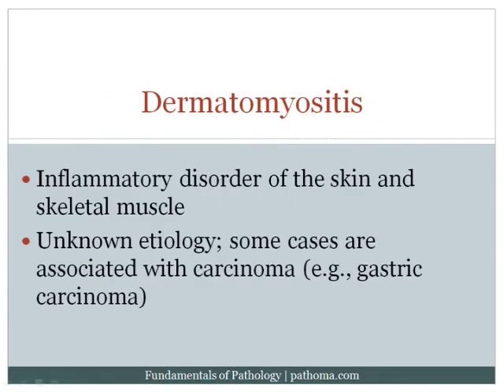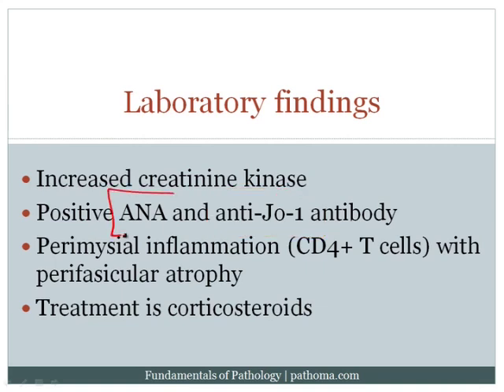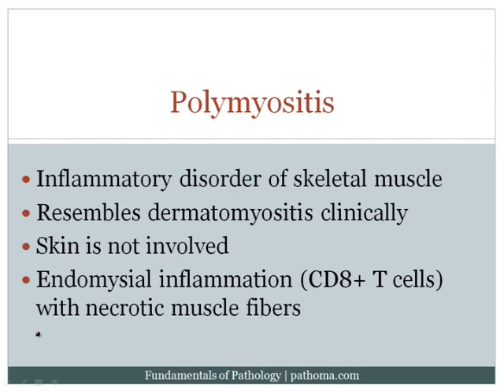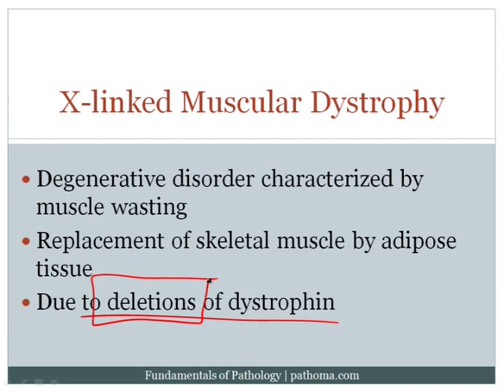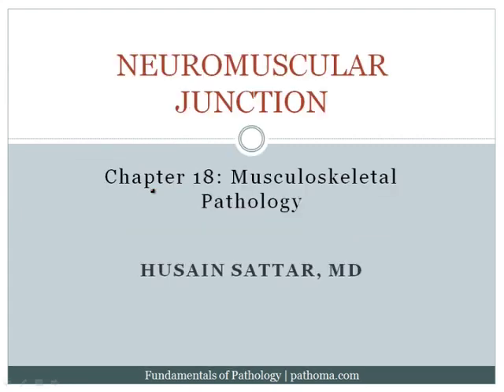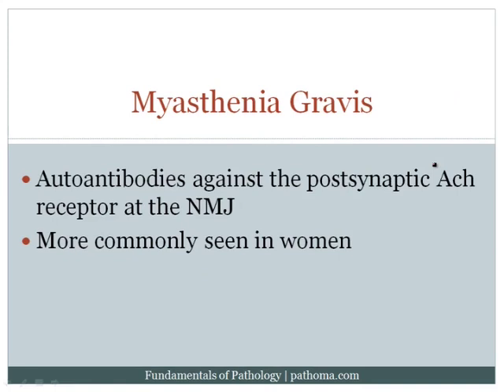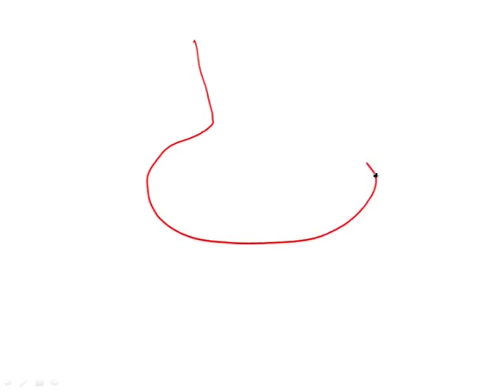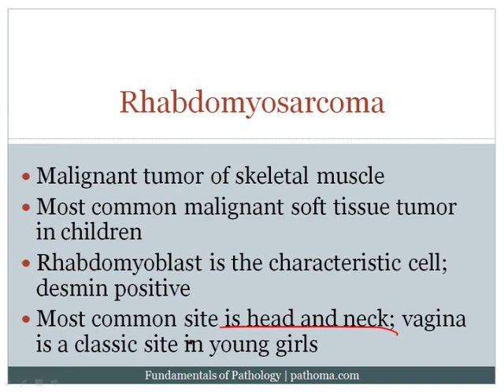#4 chapter 18 skeletal muscle